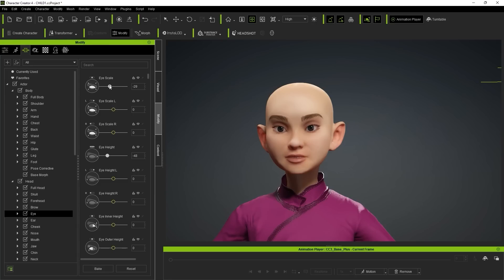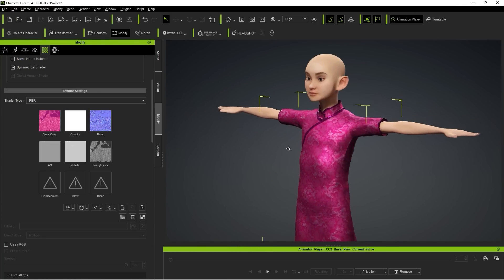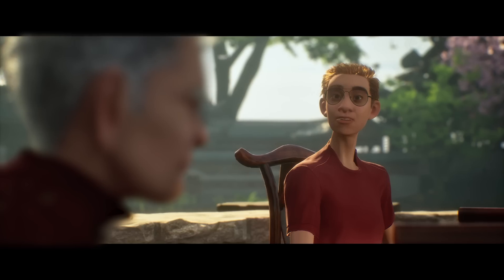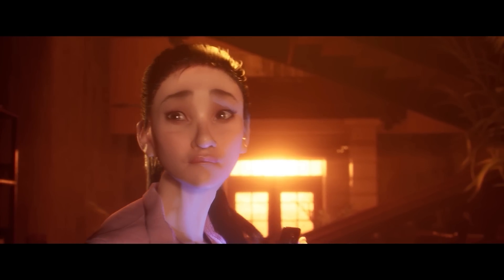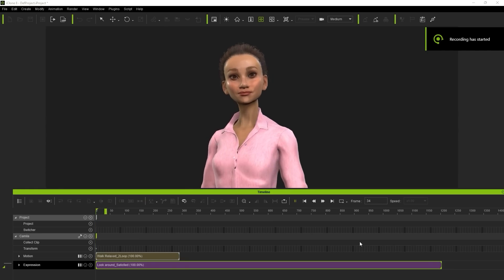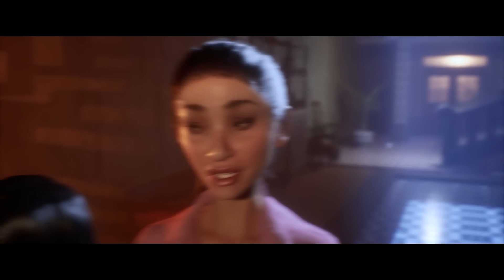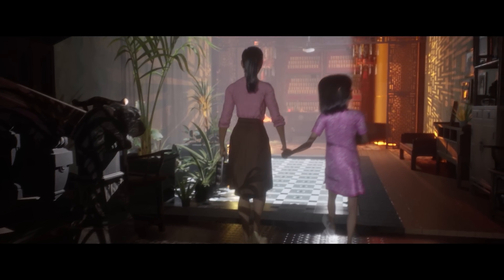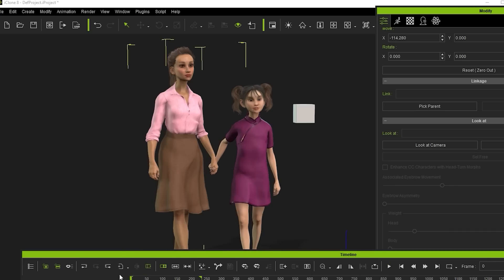Animating Dialogue-Intensive Asian Characters in Unreal Engine using Character Creator and iClone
The Epic Games film‐making grant winner Peter Haynes and his team create “Cheng Beng”, a animated short film, featuring a captivating story with set dressing and characters infused with classic Chinese culture with iClone and Character Creator.

✦ONLINE HELP
[iClone]